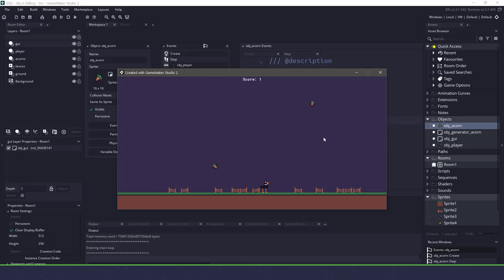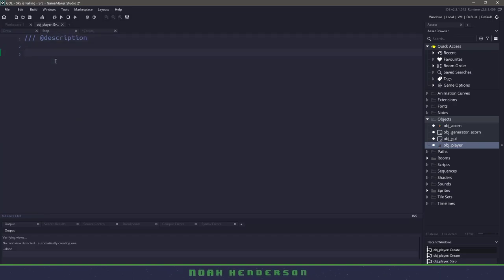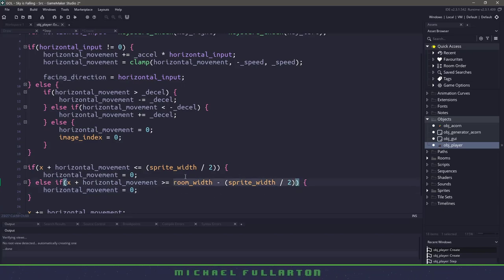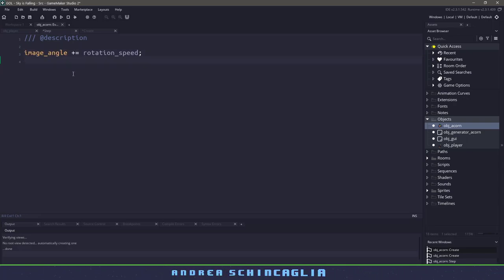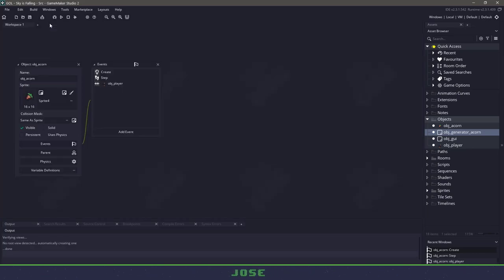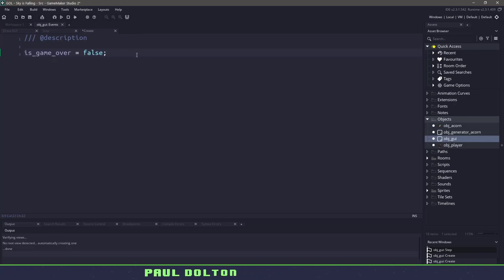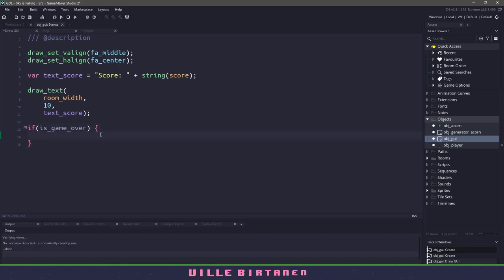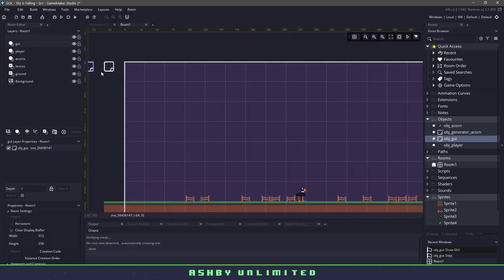Games Over Lunch - Episode 1 - Sky is Falling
In this Games Over Lunch episode we will create a "chicken little" type prototype within 30 minutes.

## Overview

# 00:00 Introduction
# 00:27 Project Overview
# 00:57 Player - Create Event
# 01:25 Player - Step Event
# 03:20 Player - Draw Event
# 03:55 Acorn - Create Event
# 04:10 Acorn - Step Event
# 05:00 Acorn - Player Collision
# 05:50 Acorn Generator - Create Event
# 06:12 Acorn Generator - Alarm 0
# 07:05 GUI - Create Event
# 07:20 GUI - Draw Gui Event
# 09:05 Gui - Step Event
# 09:25 Room Editing
# 10:09 Initial Test
# 10:17 Fixing the Acorns
# 11:04 Final Game
# 11:48 Thank You